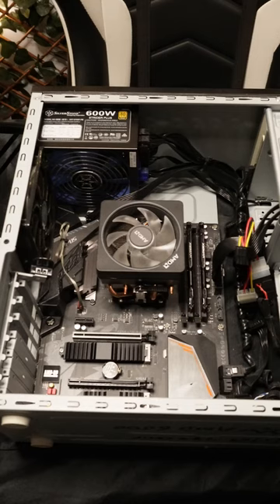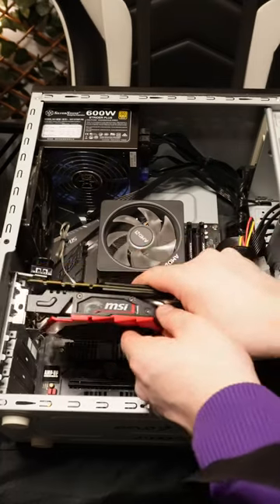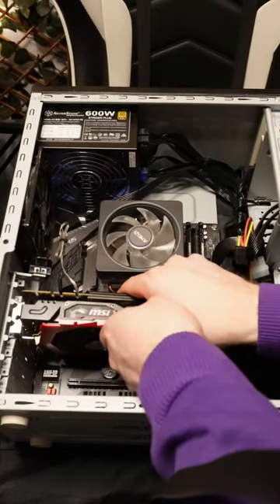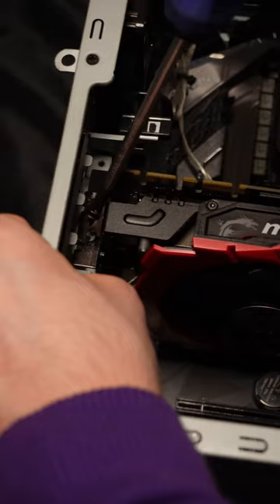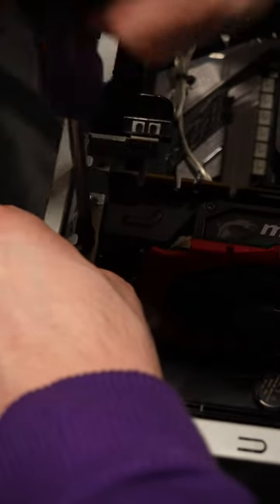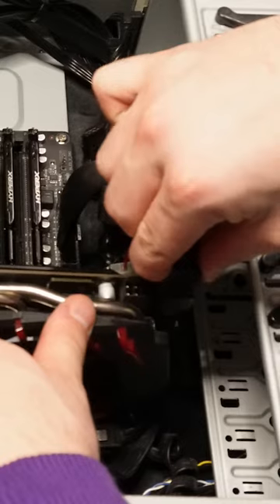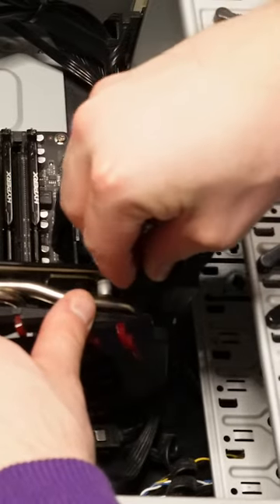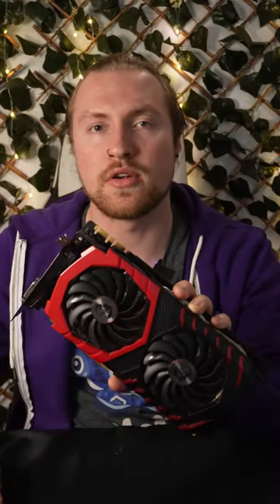How To Install a Graphics Card